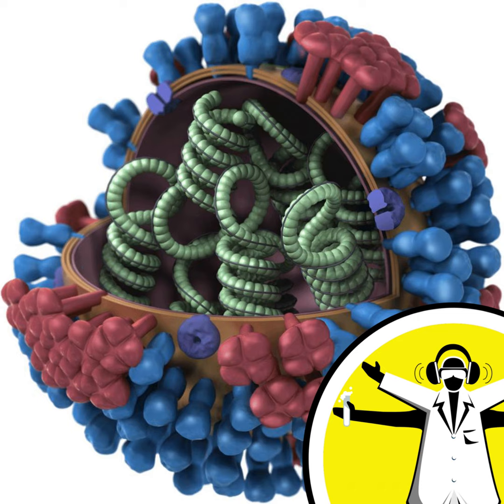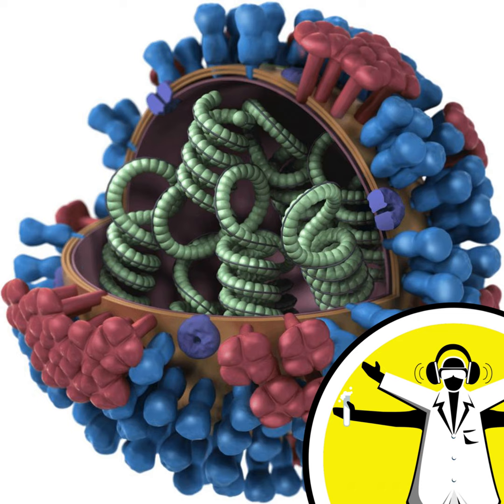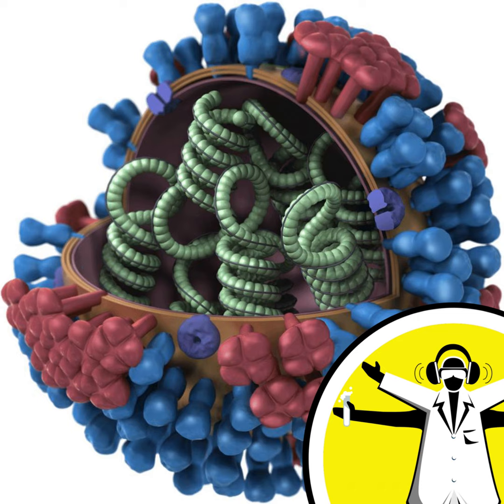Gone Viral: Germs under surveillance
Under the microscope this week, where new flu viruses including influenza H7N9 come from, the threat from extensively resistant tuberculosis and how doctors keep tabs on how bugs are spreading and who they are infecting... Like this podcast? Please help us by supporting the Naked Scientists